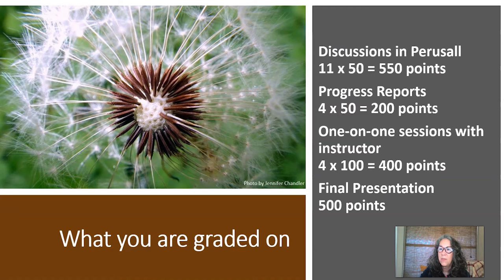ASU OGL 574: Qualitative Data Analysis in Leadership Research with Dr. Chandler, Welcome Video